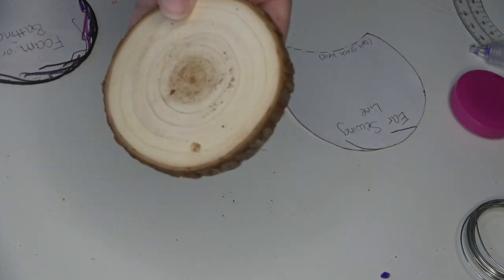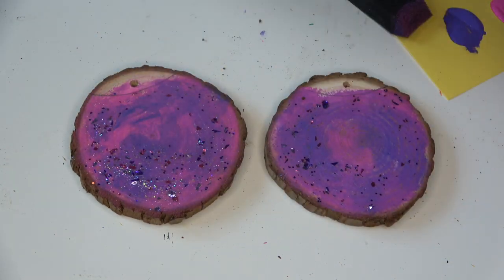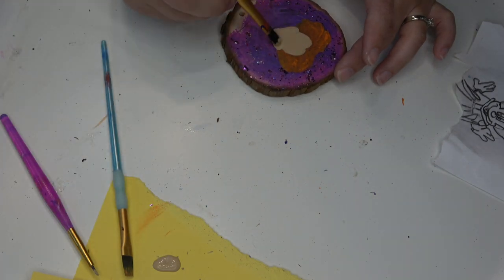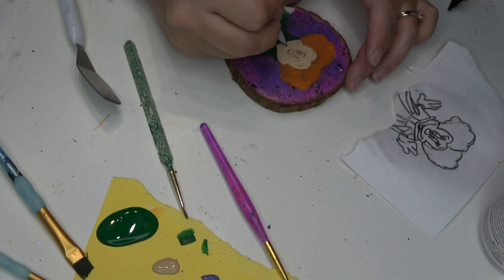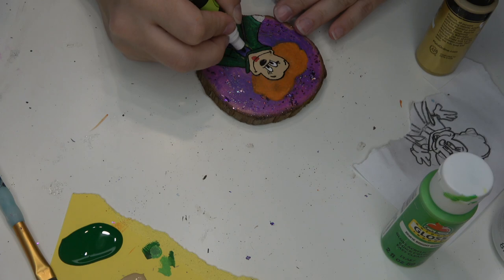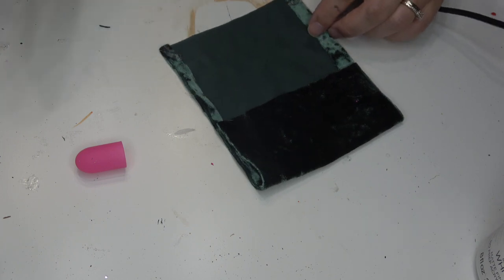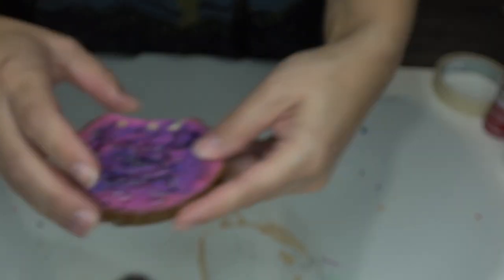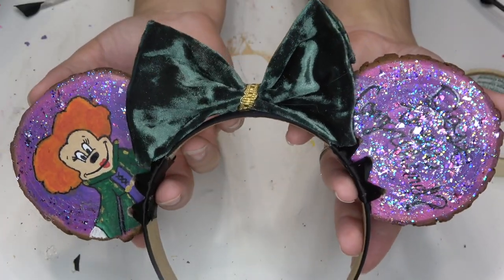DIY Hocus Pocus Mickey Ears | DreamItDeOcampo | Hocus Pocus Week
Amazon Storefront (find my recommended items here!)

***IMPORTANT***
I DID SEAL THESE! Make sure to do at least two coats of glossy modpodge on the front AND back! They will last longer.

1 inch headband
Lights for Ears

Supplies
MODPODGE GLOSSY (SEE NOTE ABOVE)
Wood discs
Acrylic Paint (light green, dark green, peach, orange (light and med), gold, pink, purple, glitter)
Paint brushes
Green velvet (Joanns)
Gold trim (Hobby Lobby)
Black ribbon (Dollar Tree)
Hot glue gun & sticks
Paint marker (walmart)